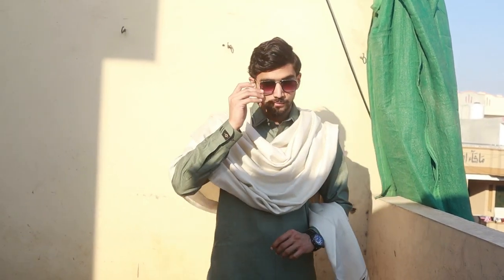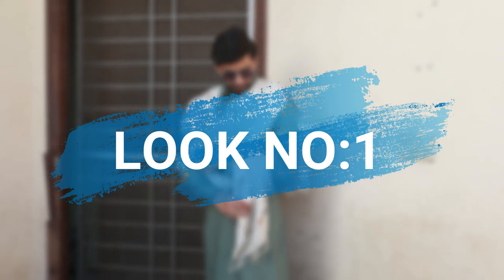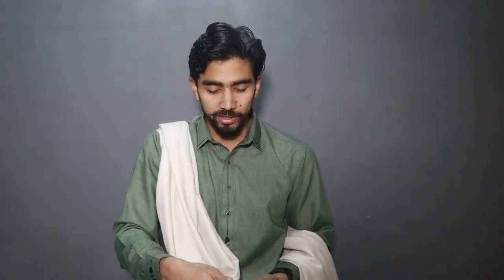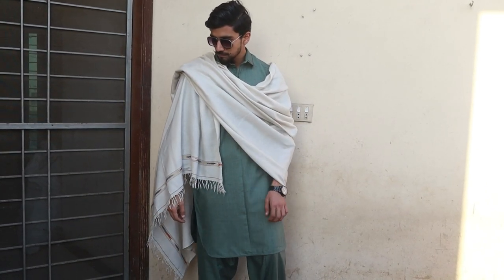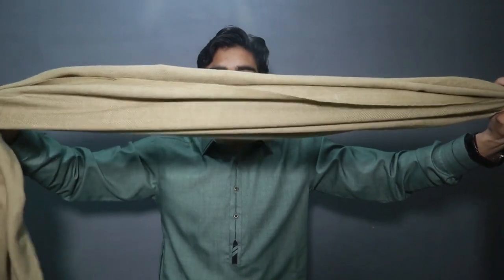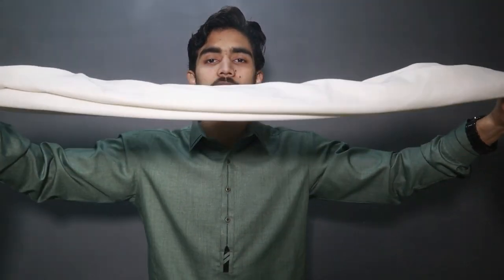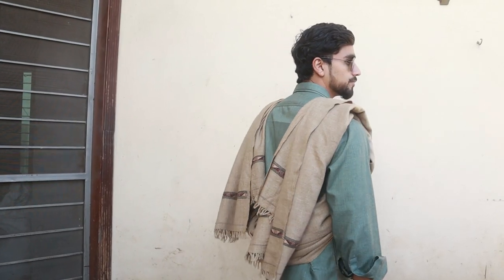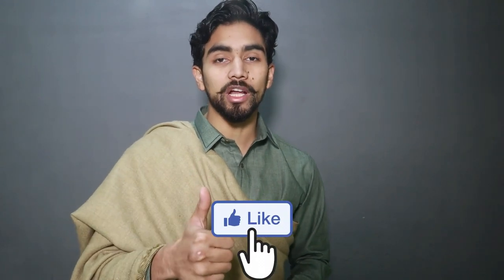5 Latest Stylish Ways To Wear Shawl | How To Wear Men Shawl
In this video, I give you 5 stylish ways you can wear men’s shawl

Cover Topics

5 latest stylish ways to wear shawl
how to wear men shawl
new design to wear shawl
different styles to wear shawl
5 modern, fashionable ways to wear a shawl
stylish shawl outfit ideas
men shawl tutorial
right way to wear shawl
best ways to wear shawl
tips to wear men shawl
easy way to wear shawl
shawl wearing tips for men
simples ways to wear men shawl
top tips for men shawl
how to wear shawl in different ways
stylish way to wear shawl
wear men shawl
tips for shawl
wear shawl
men shawl

 Related Video Links:
How To Wear Shalwar With Kurta and Kameez | 5 Tips To Wear Shalwar | How To Set Shalwar

Top 7 Shoes For Kurta Pajama | How To Wear Shoes With Kurta Pajama | How To Wear Kurta Pajama

Bad Fitting Of Kurta Pajama | Be Aware Of Your Tailors | 5 Tips To Find Best Tailor